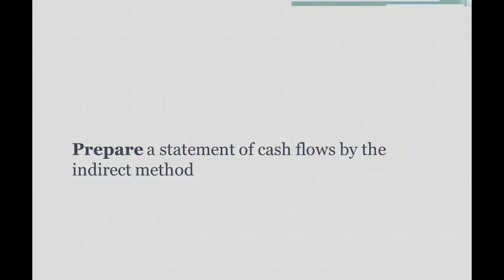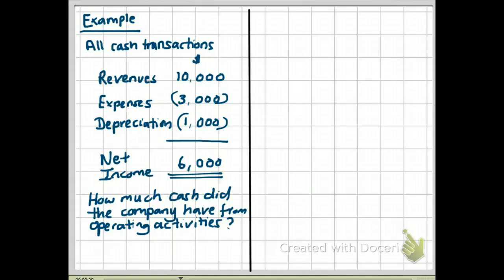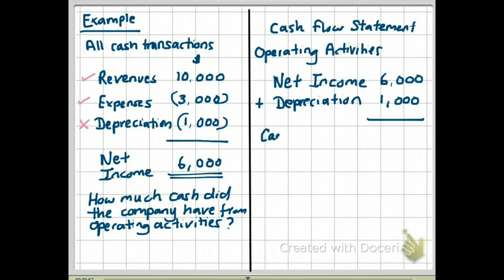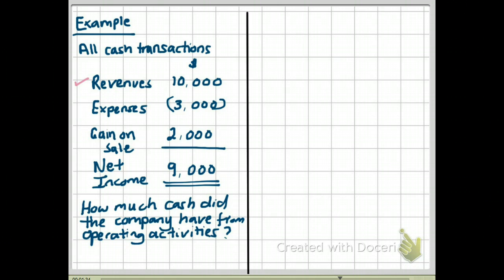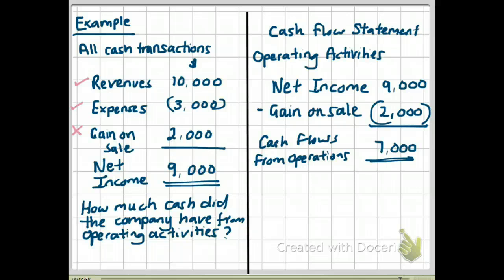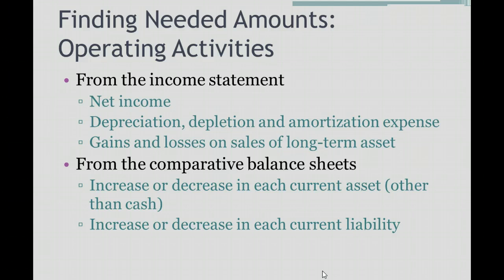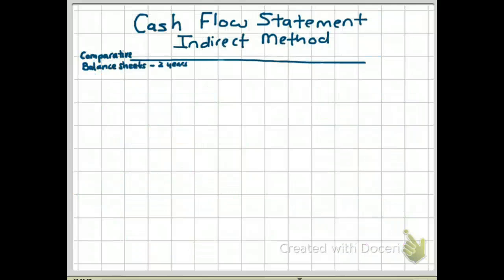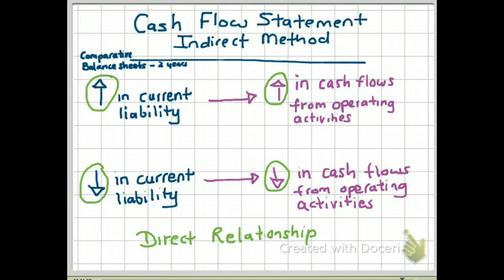12.2 Operating Activities - Indirect Method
10.2 Operating Activities - Indirect Method